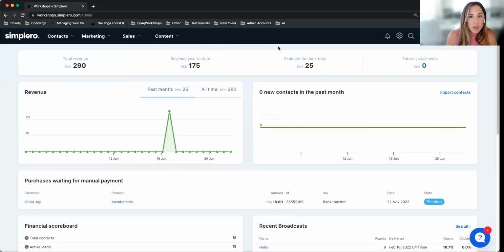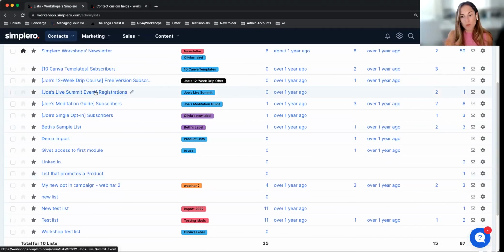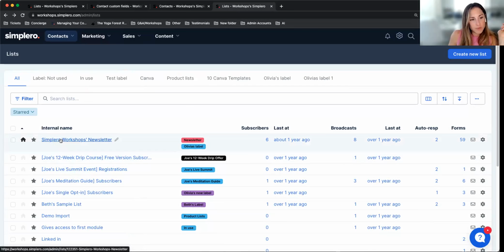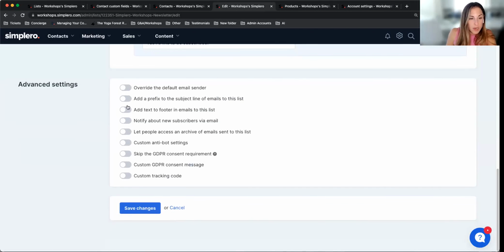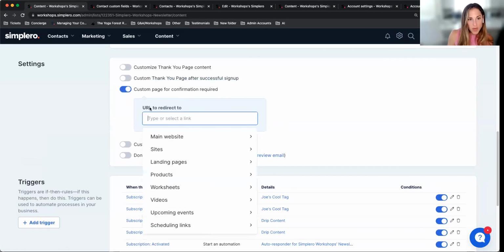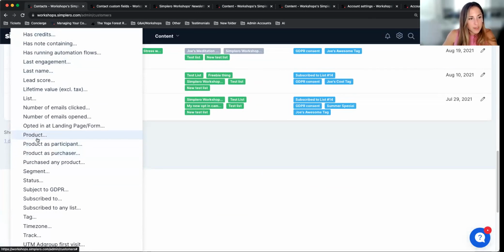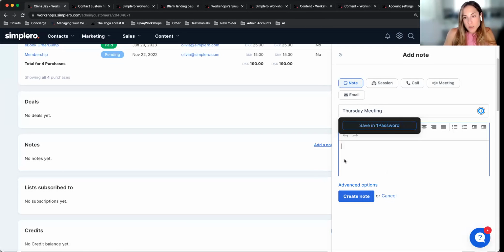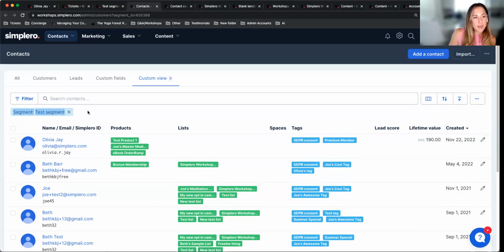Live Workshop: Managing your Contacts and Lists with Simplero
Welcome to Simplero's live workshop, where we delve into the heart of Simplero, the ultimate all-in-one solution for online coaches. In this session, we guide you through the powerful features that Simplero offers to seamlessly manage your contacts and lists. Discover how our intuitive software streamlines your workflow, allowing you to effortlessly organize and engage with your audience. From targeted list management to comprehensive contact insights, Simplero is your go-to platform for maximizing efficiency in your coaching business.

Join us to unlock the full potential of Simplero and take your online coaching experience to new heights. Elevate your coaching game today!